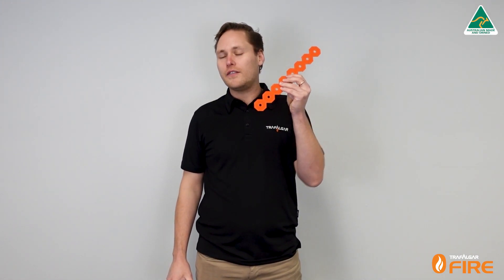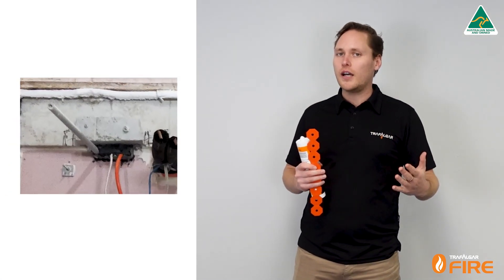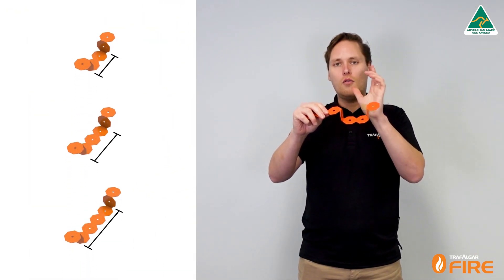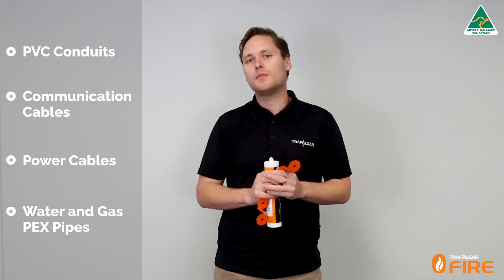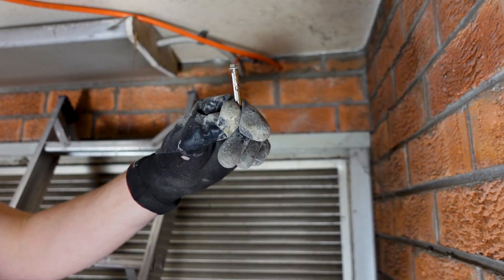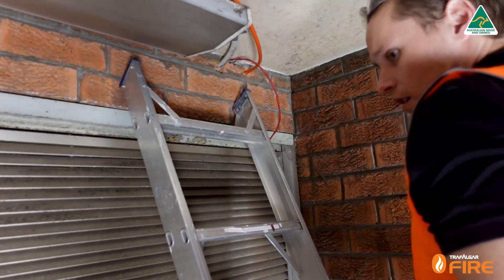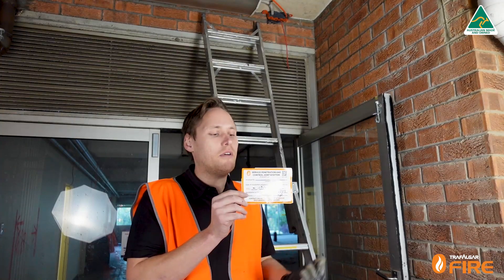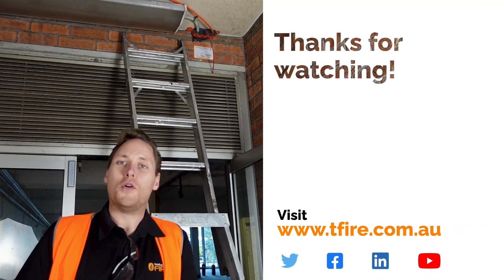How to install FyreSTRAP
The FyreSTRAP is a retrofit head of wall service penetrations system designed to prevent the spread of fire through small service penetrations that are located through the head tracks of plasterboard, or control joints above concrete and block walls, with industry-leading FRL’s of up to -/120/120 (system-specific).

FyreSTRAP is designed to easily treat the head of wall penetrations through tight spaces. The FyreSTRAP can be easily bent to fit around multiple services and then filled with FyrePEX HP Sealant to treat multiple penetrations. The system is simple to remove, adding in the flexibility to add additional services in the future if required.

In the event of a fire, the intumescent-based FyrePEX HP Sealant will expand and form a tight seal around cables and crush plastic conduits to prevent fire from spreading from one side of the wall to the other.

Key Features:
- Flat packed for easy shipping, transport, and storage
- Simple and quick to install
- Cost-effective
- Allows mixed services to pass through one opening
- Space-saving and eliminates the need for 200mm separation between services
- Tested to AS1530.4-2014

Applications:
- Head of Wall penetrations:
- Conduits
- Power cables
- Plasterboard walls
- Blockwork walls
- Concrete walls

Video Content:
0:00 Introduction
1:10 What is the FyreSTRAP?
1:40 FyrePEX HP Sealant
1:50 Approved Services
2:20 Installation
3:40 Penetration Labels